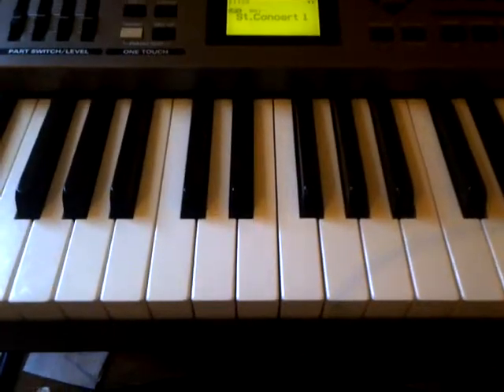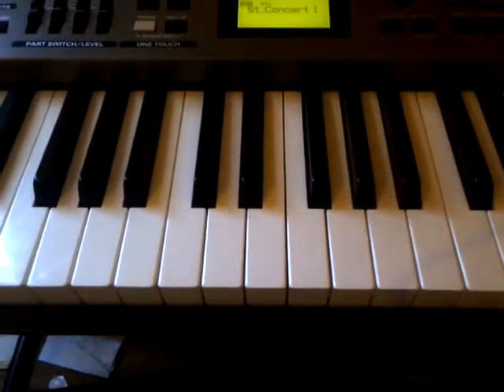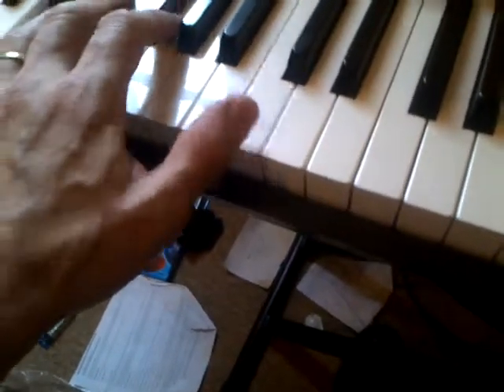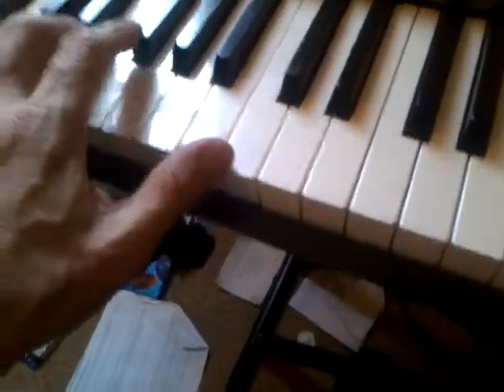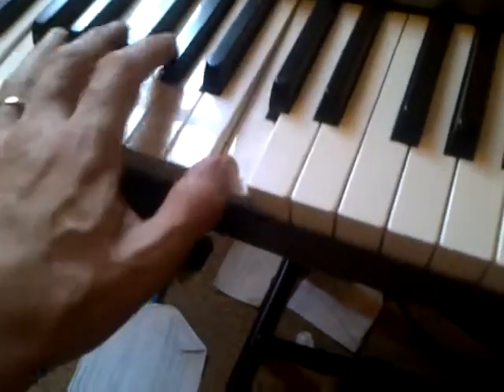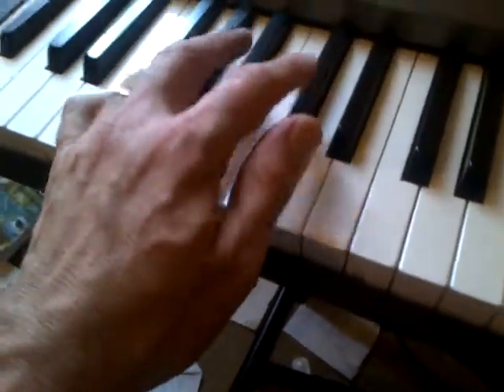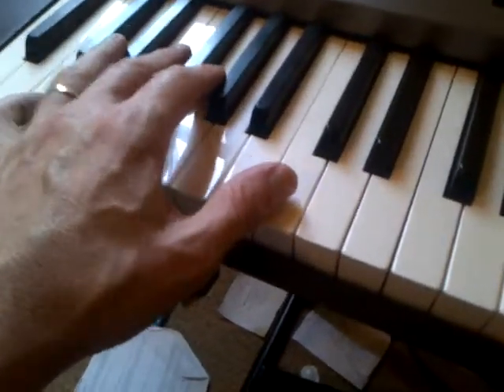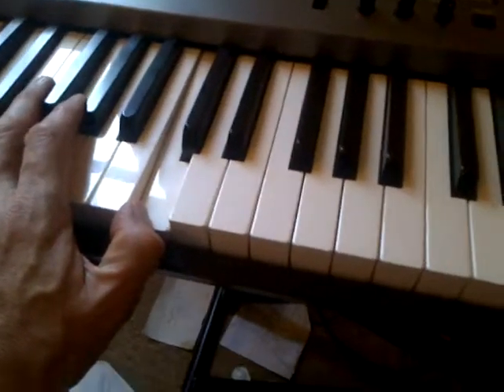Ladybird part 4 - a bass line for you to practise over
Here's the sequence

|CMaj  |CMaj  | Fmin7 |Bflat7 |

|CMaj7 |CMaj7 | Bflat min7 |Eflat7|

|Aflat Maj7|Aflat Maj7 |Amin7|D7  |

|Dmin7   |G7   |CMaj   |(rest)  |